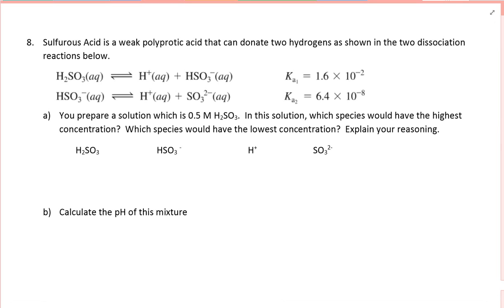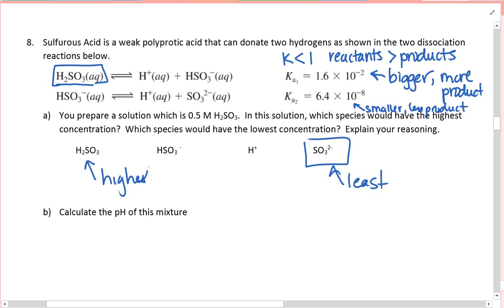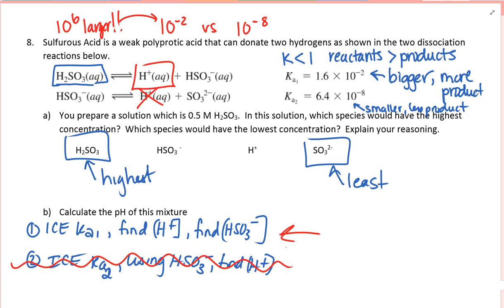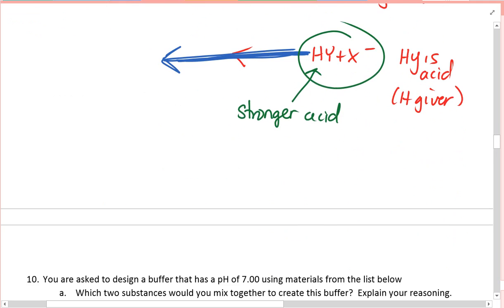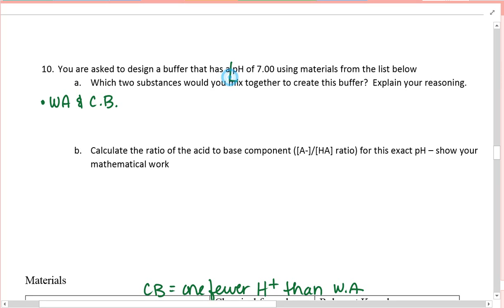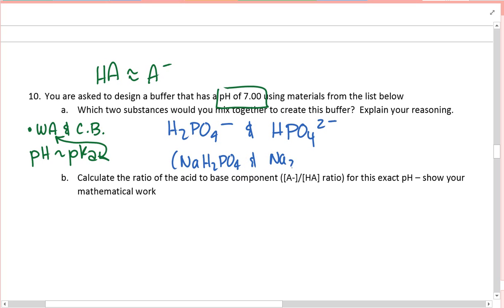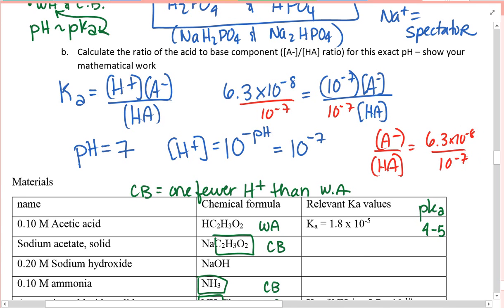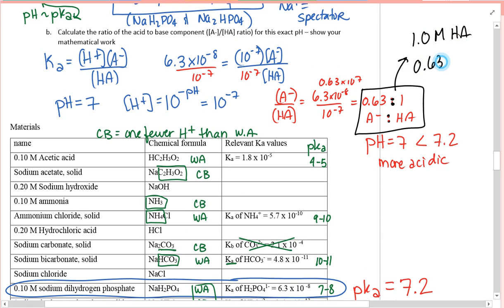Acid Base Retake HW #8 10